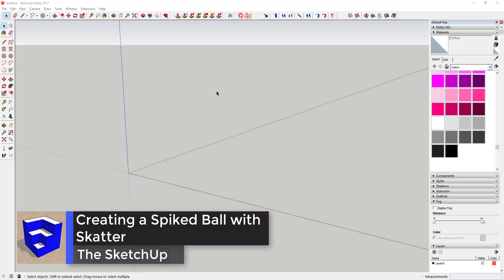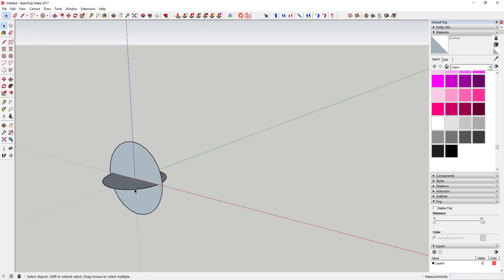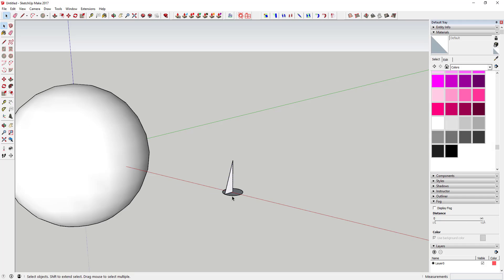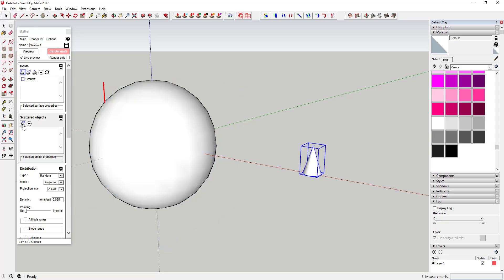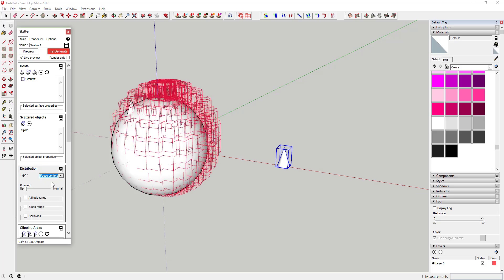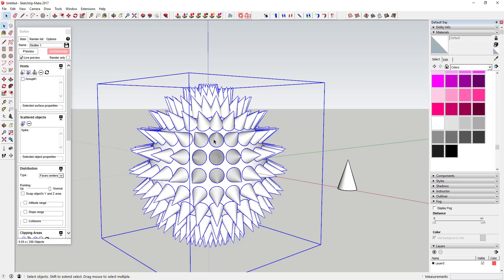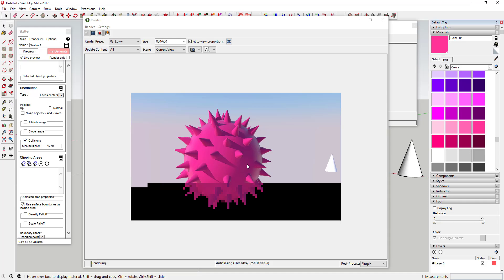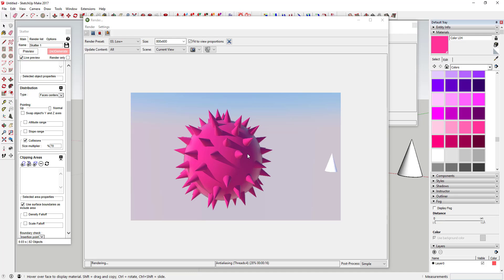Creating a Spiked Ball in SketchUp with Skatter - Quick Tutorial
Creating a spiked ball in SketchUp with the Extension Skatter.

This tutorial will teach you to use SketchUp to create a spiked ball, as well as quickly running through rendering the ball in Twilight Render.